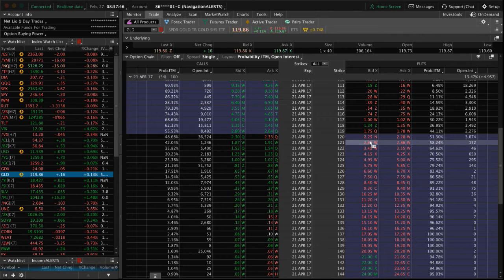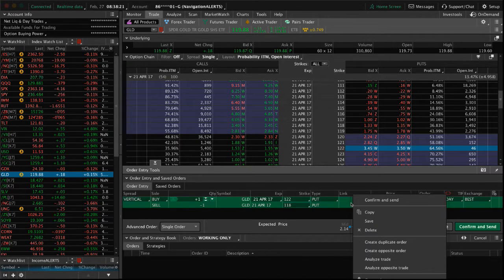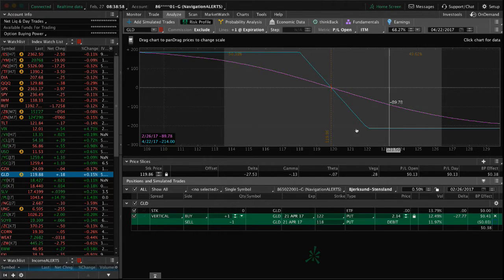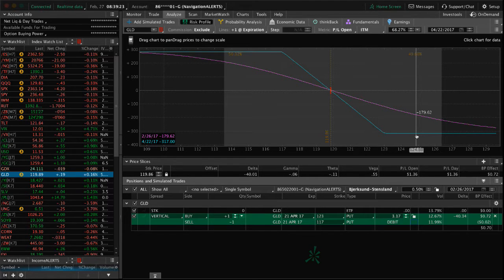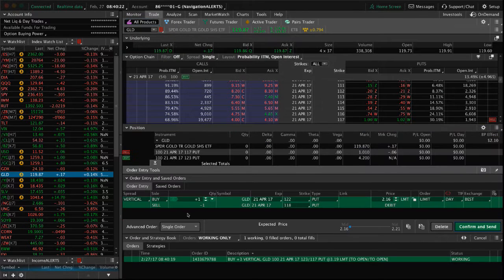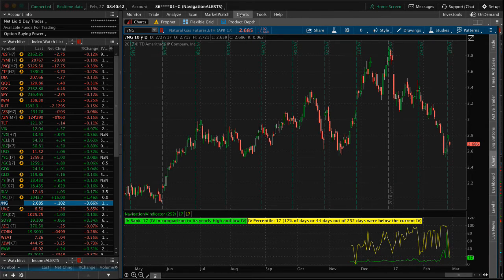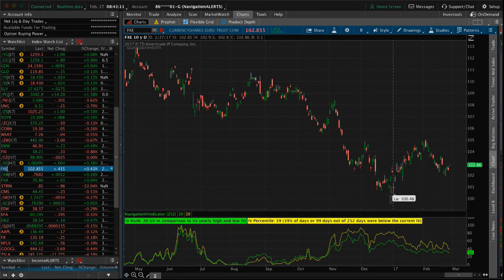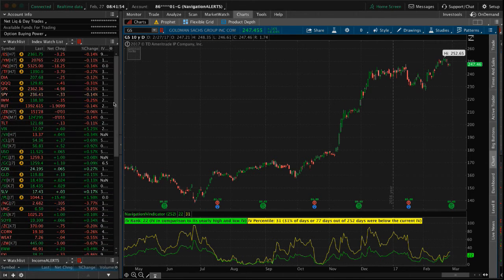NavigationTrading LIVE!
Here's what you will see in our LIVE Broadcast:
- Trade Of The Week - Every Monday morning when the markets open (8:25am CST)
- Announcements for upcoming events. Exclusively for NavigationTraders
- Details on upcoming courses
- Market commentary
- Current trading opportunities

If you have any suggestions on topics you want me to cover, please post them in the comments

THIS IS ALL ABOUT YOU!